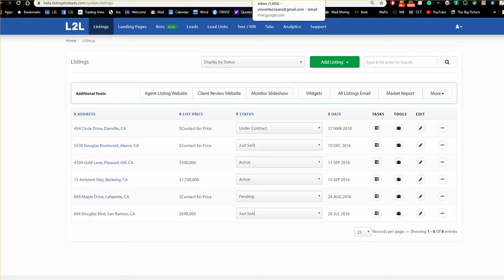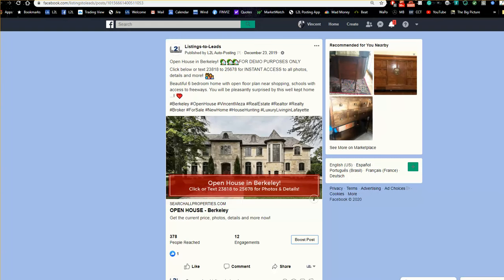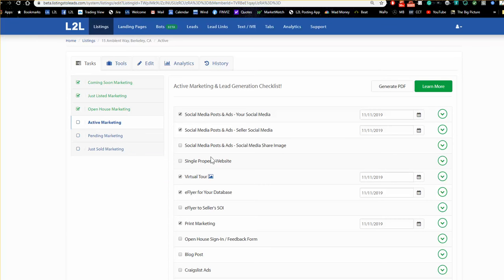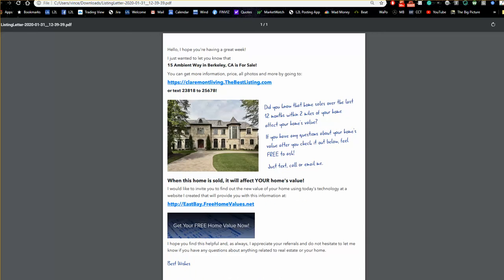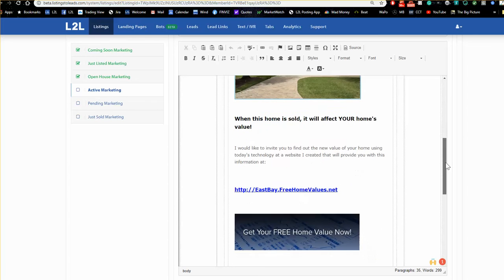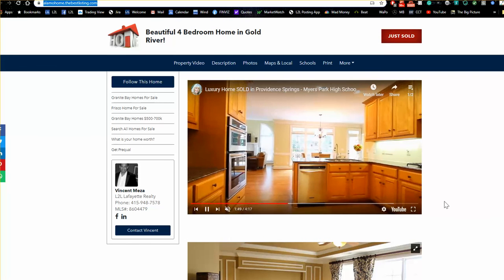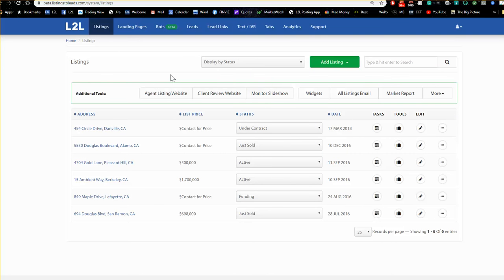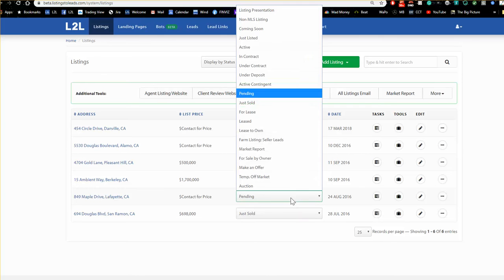1 L2L Tour w Michael